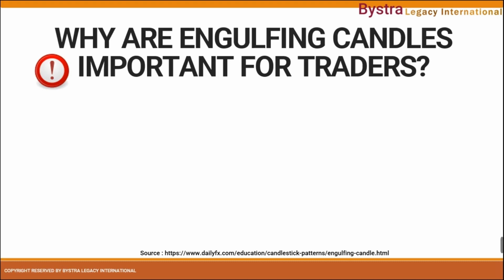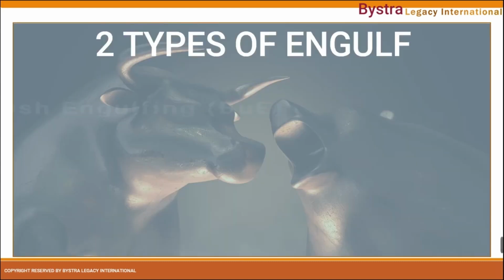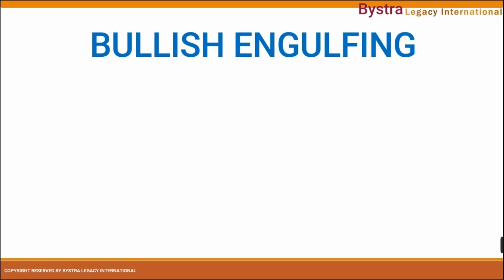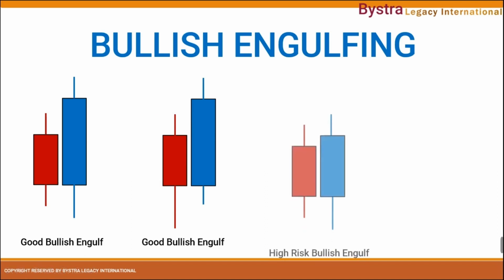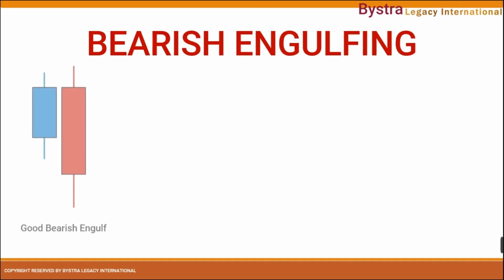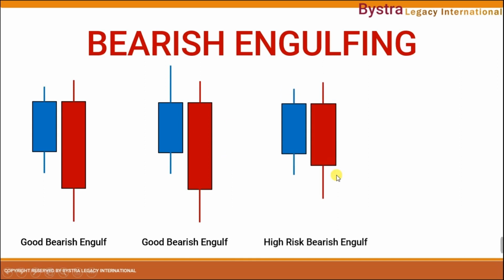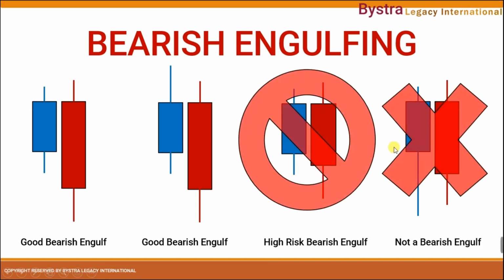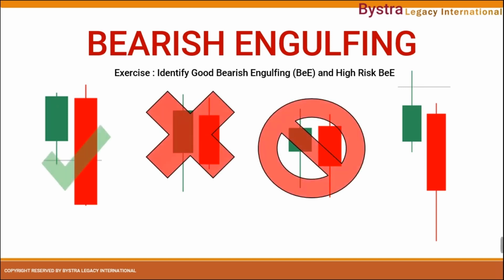Video 7 Basic Engulfing Bystra Legacy